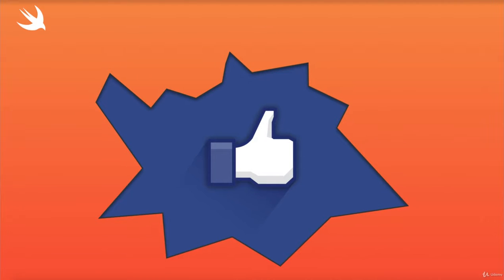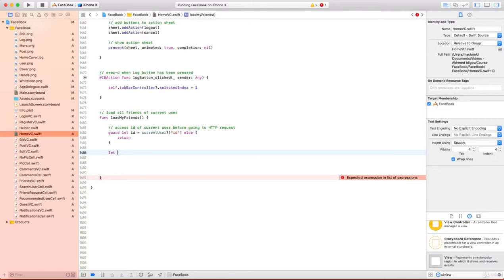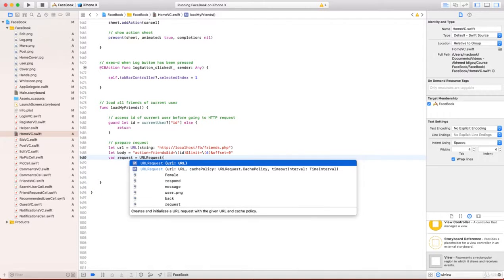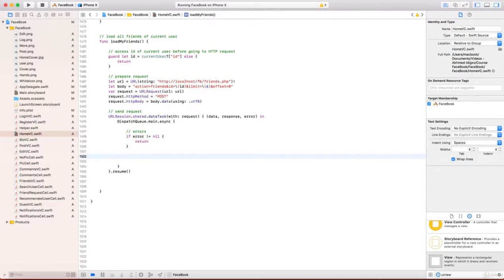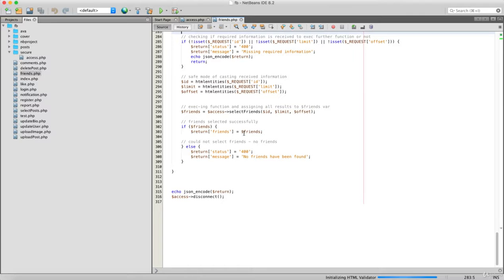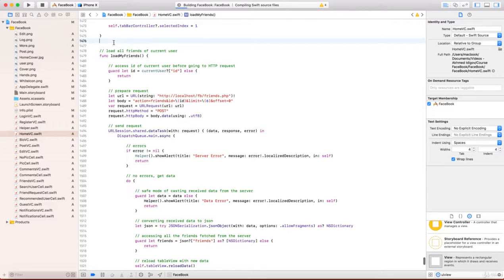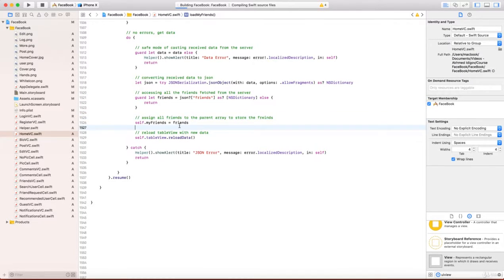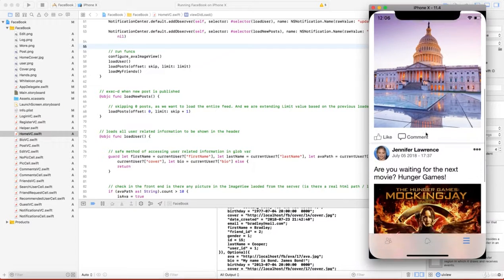209 Fetching JSON of the Friends of Current User via App